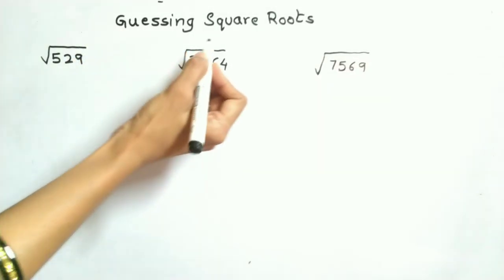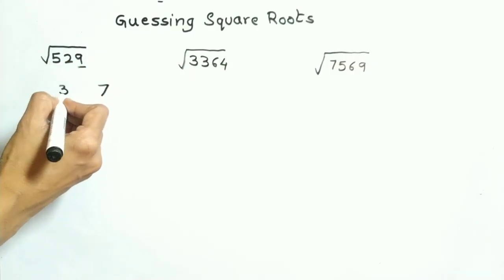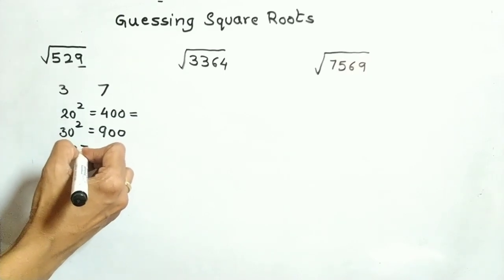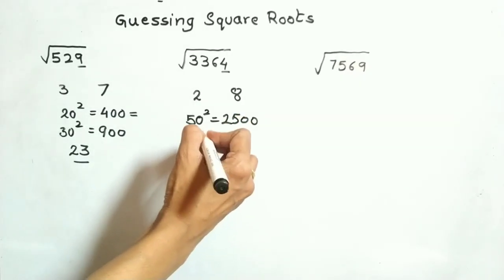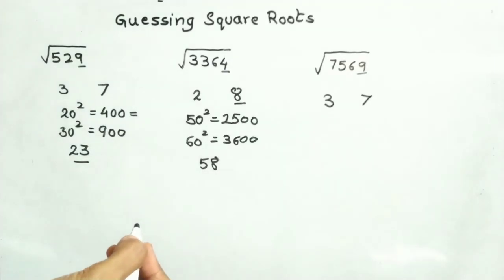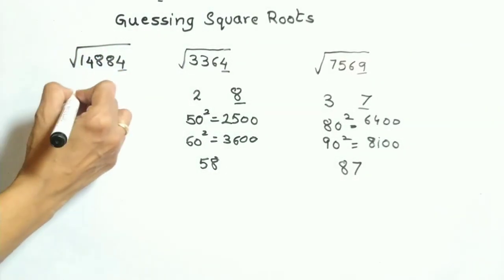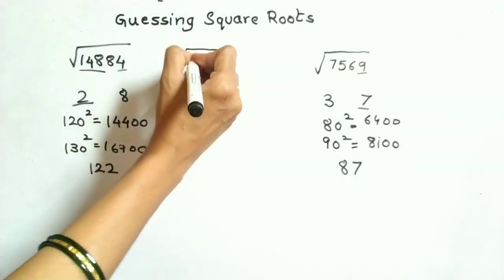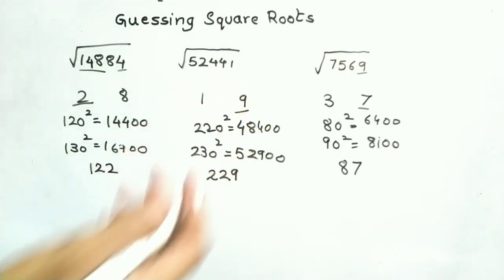Quick Square Root Of Big Numbers|Mental Maths |Vedic Maths|Fast Calculation